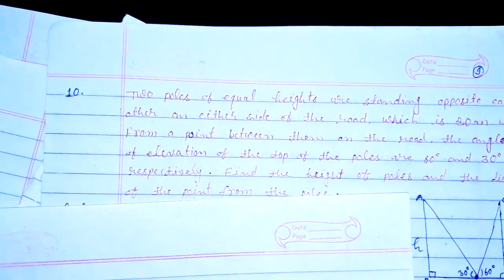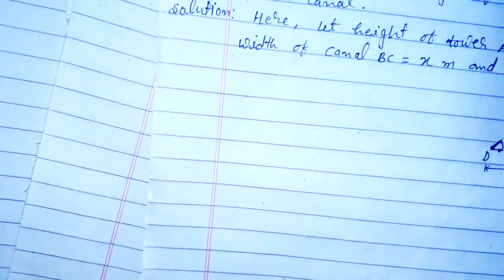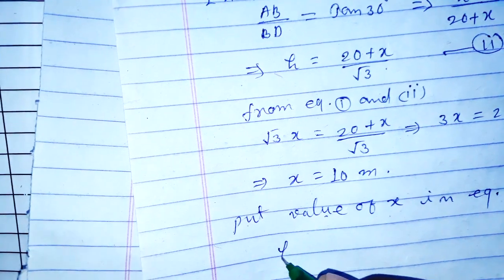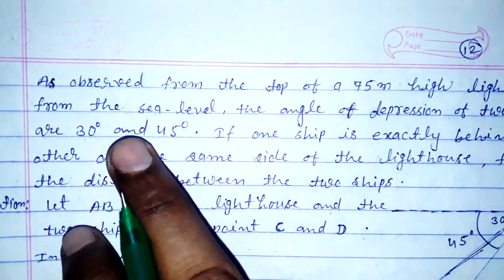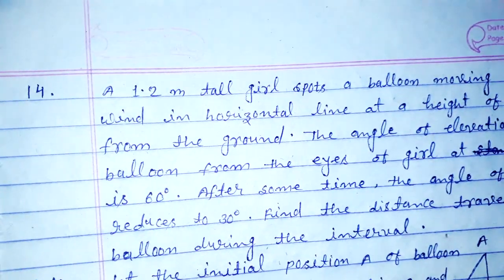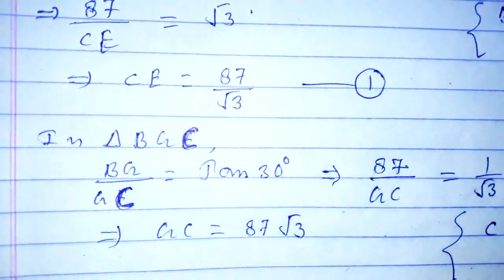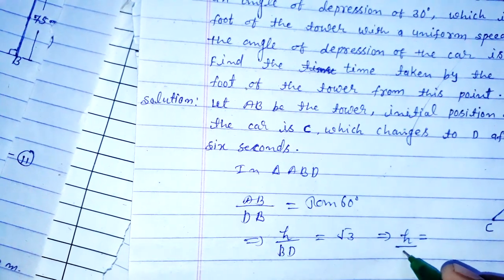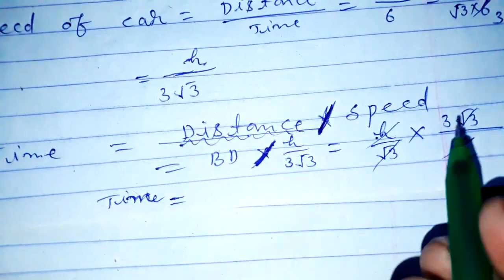Class-10th, Chapter 9 , Exercise 9.1, Question 10 to 15 Mathematics (English medium)By Mukesh Sir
Previous Lecture